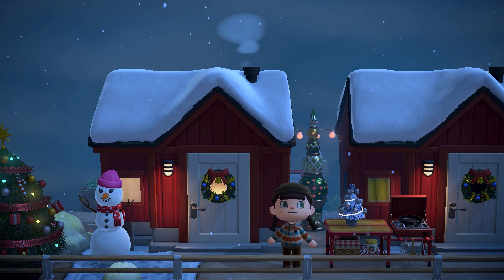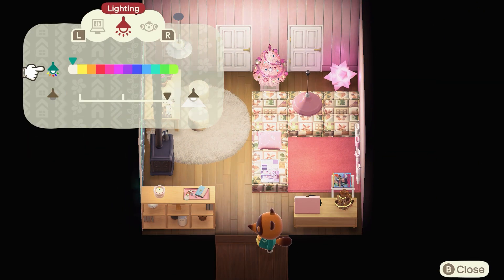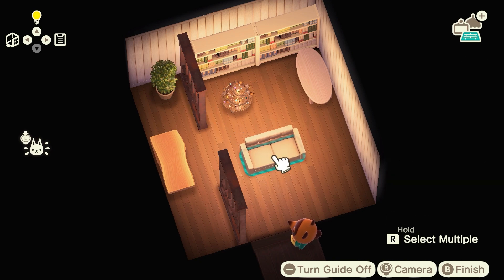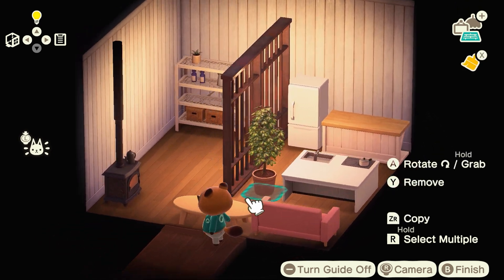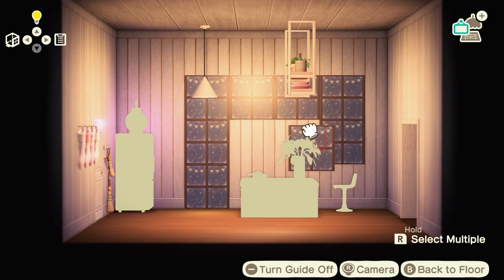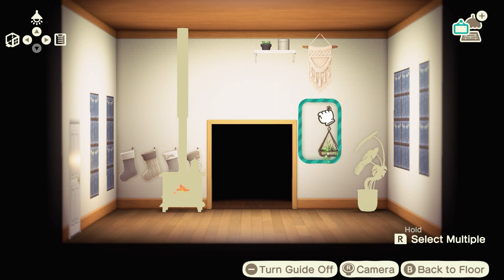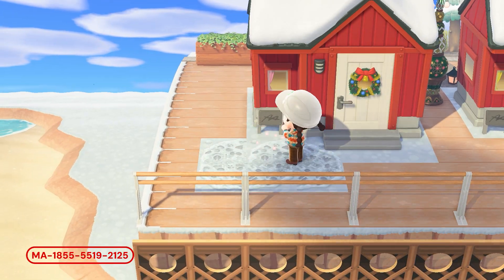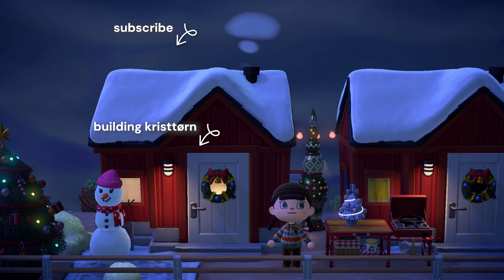Scandinavian inspired villager homes interiors ❄️🎄 | speed build | Animal Crossing: New Horizons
Hello everyone! Today I'm decorating the villager houses that I've placed on neighborhoods the past couple of weeks.

Custom design codes:

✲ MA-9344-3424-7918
door

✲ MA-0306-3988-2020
windows

✲ MO-KPBH-85LG-Y5FT
grey wall

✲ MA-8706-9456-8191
wooden deck

✲ MO-7VNF-B11X-RY57
brick wall

✲ MO-SP2P-PR5N-309N
christmas painting

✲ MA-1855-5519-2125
snow path